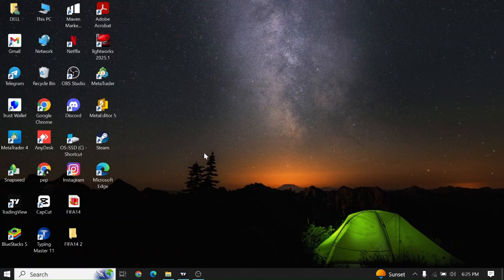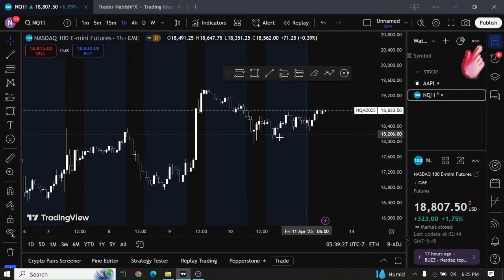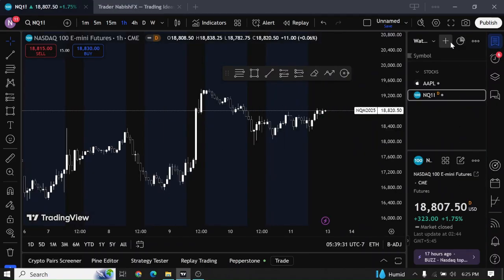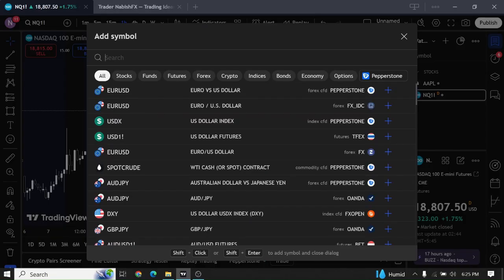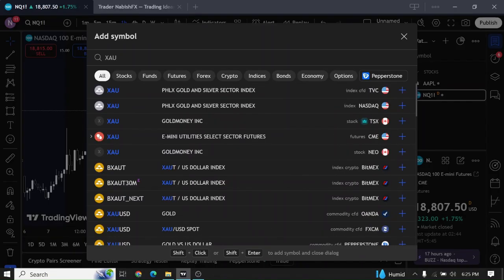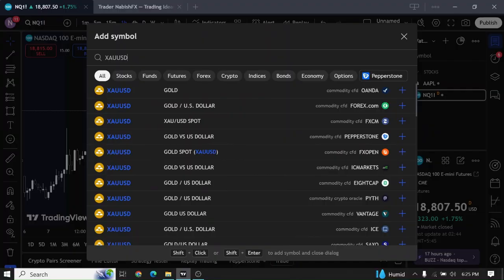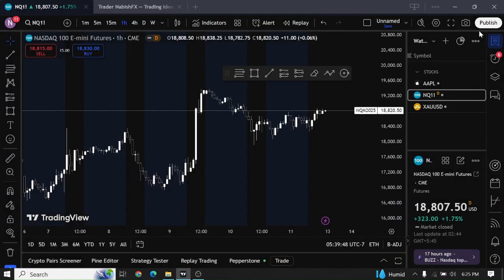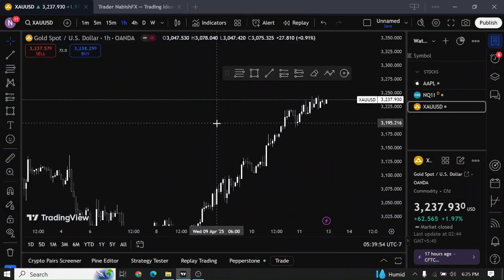How to Add Gold (XAUUSD) to TradingView 2025?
Want to monitor gold prices on TradingView? This step-by-step guide will show you how to add the XAUUSD (Gold vs USD) chart to your TradingView account. Whether you're a trader or investor, learn how to follow live gold price movements, analyze trends, and add gold to your watchlist quickly and easily.

✅ Watch now and start tracking gold (XAUUSD) on TradingView like a pro!